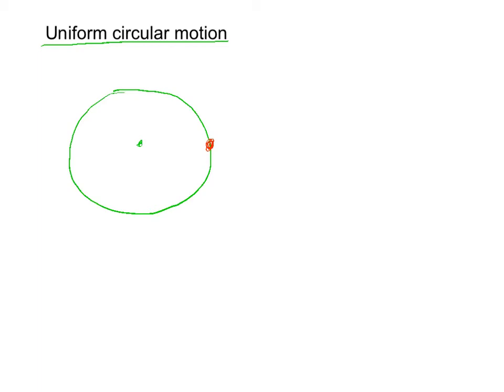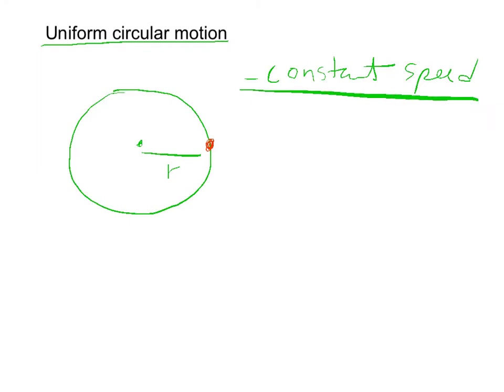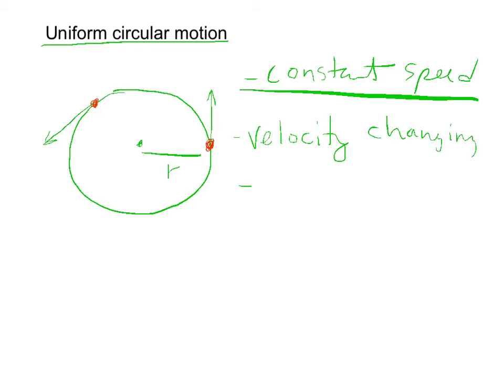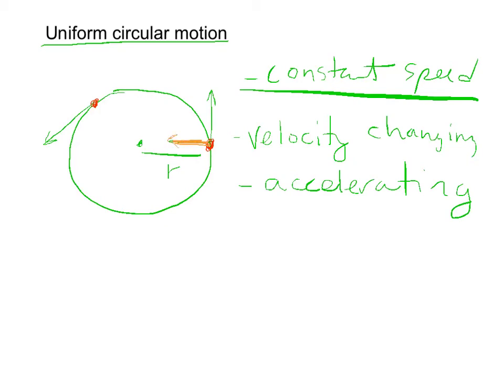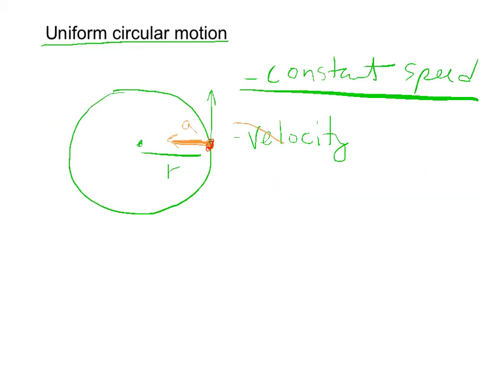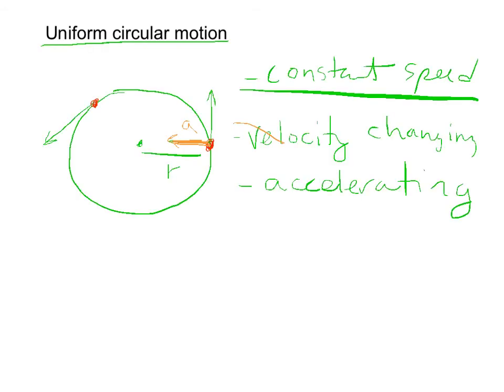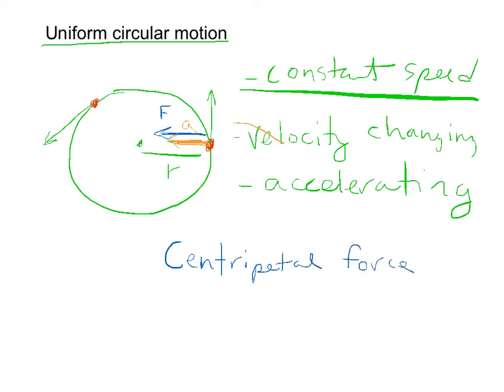Uniform Circular Motion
physics uniform circular motion